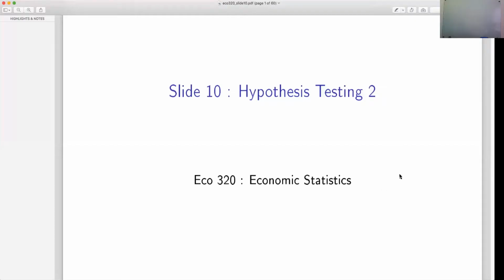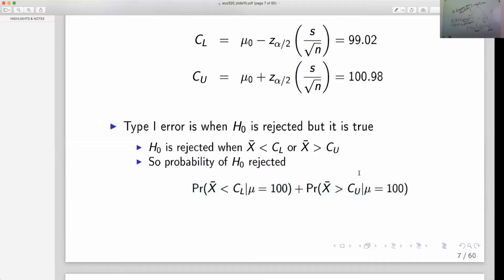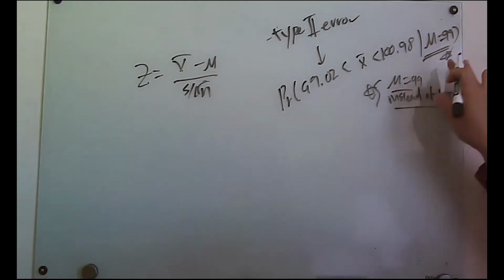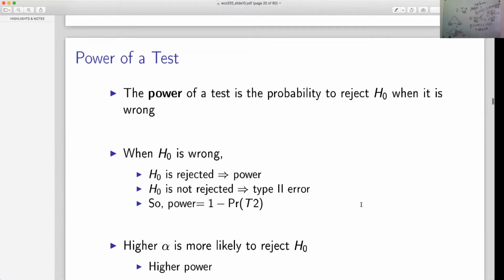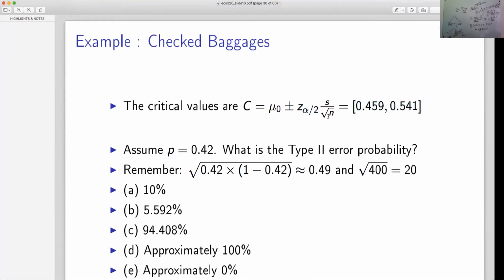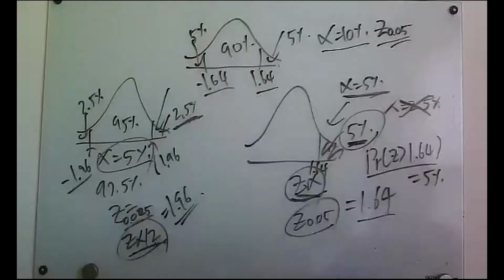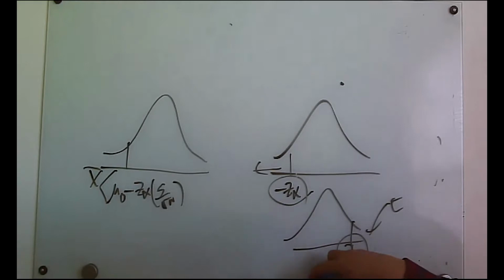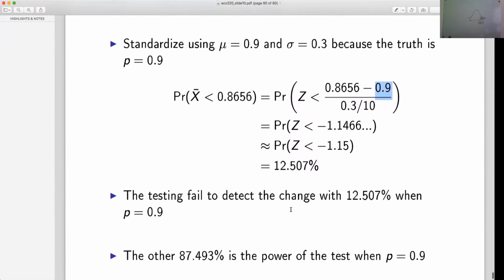Lecture 10 Hypothesis test 2